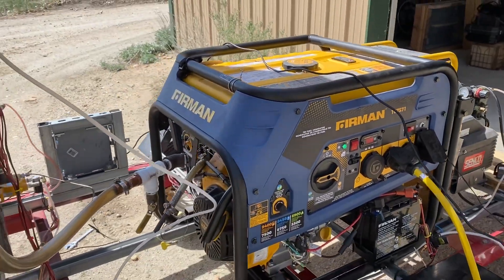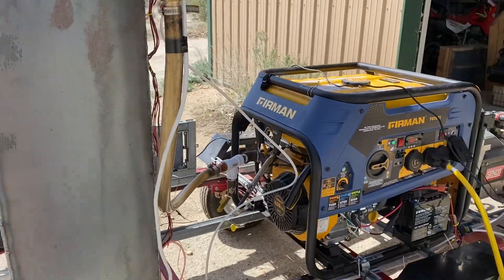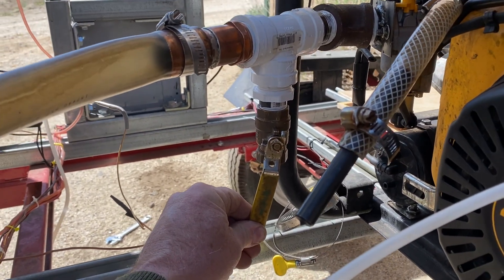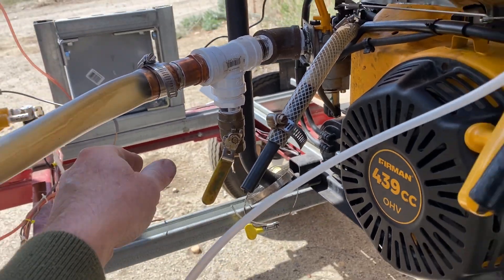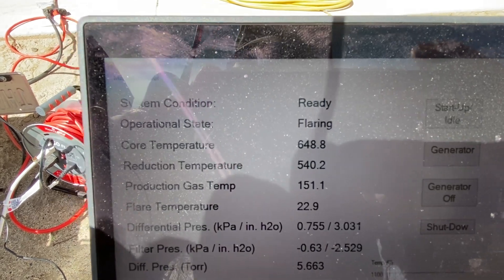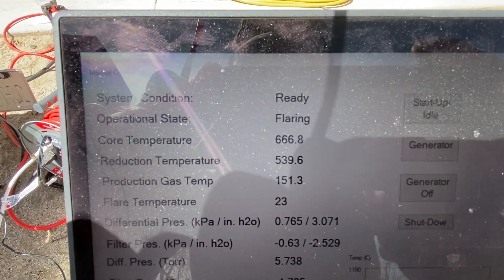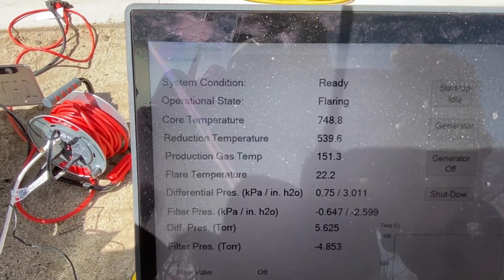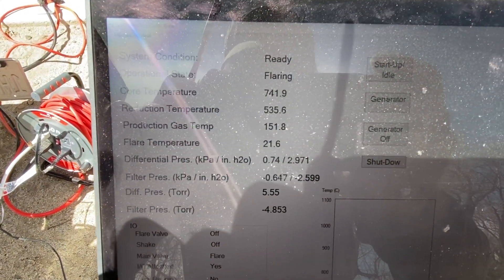Gasifier Startup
Up and running. After period of warm up to allow reduction zone to reach around 500c (ideally) 800c, unit start right up